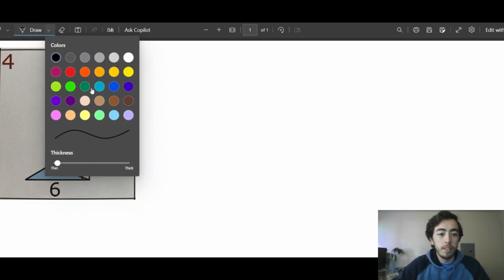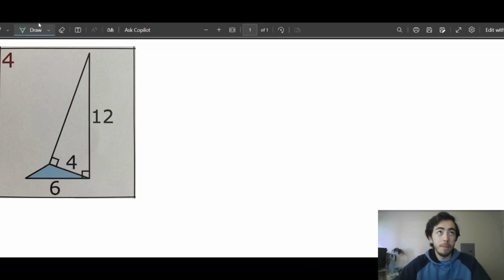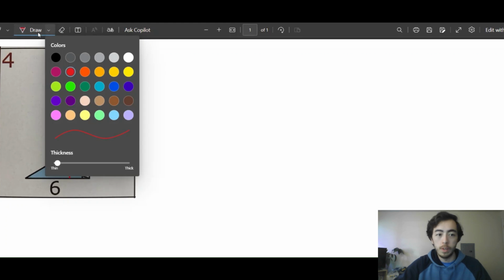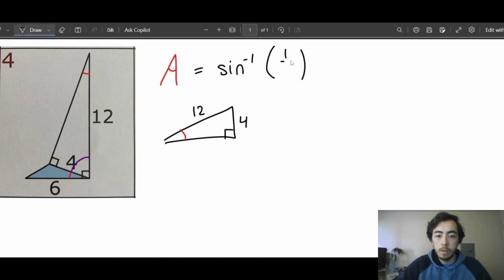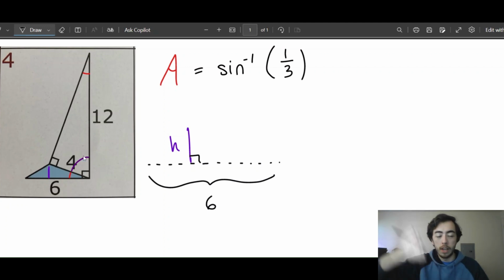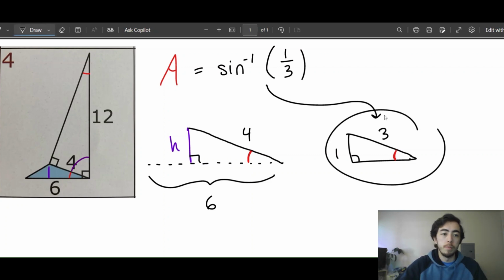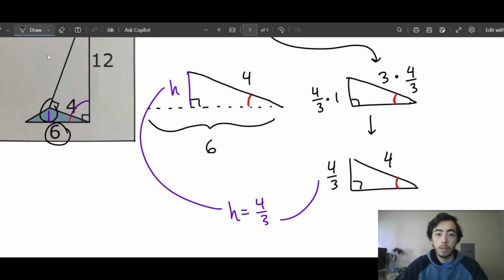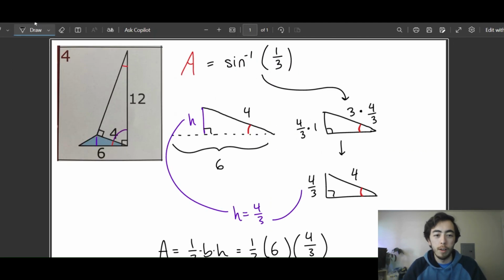Solving AMS Daily Epsilon 2025 - May 4